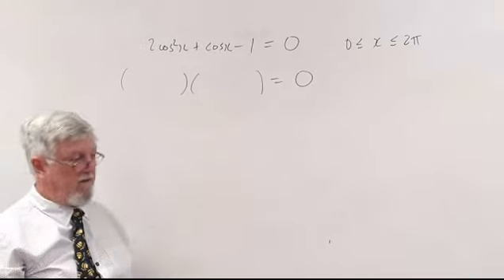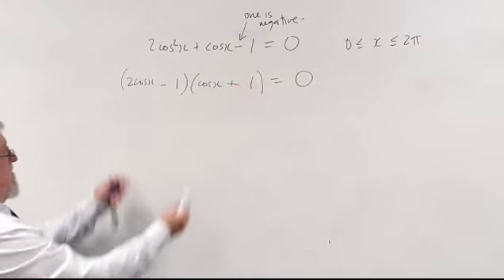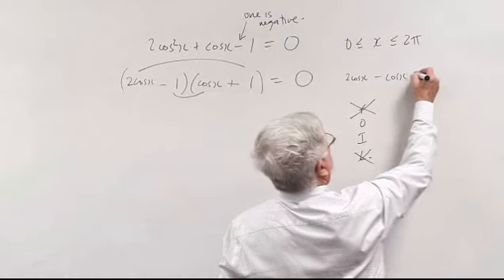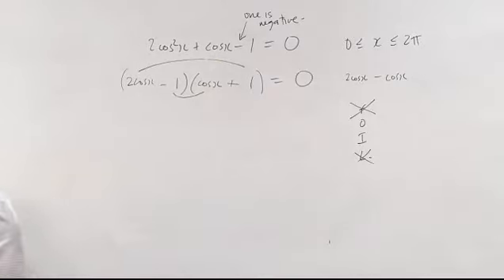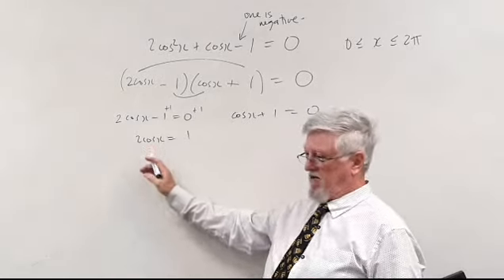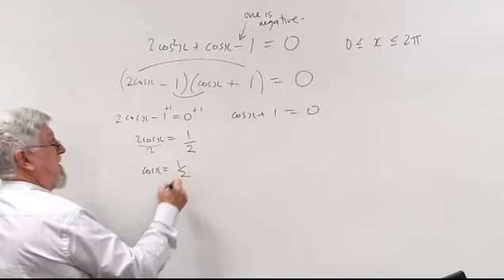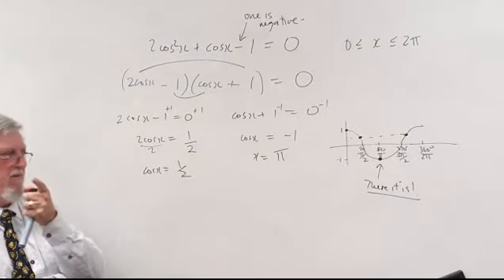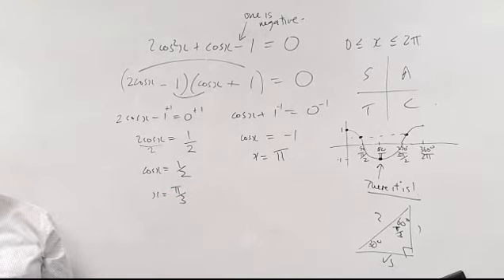Trig Equations 06 Including Factorising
This is the hardest case for Year 11 students in this course in Australia.